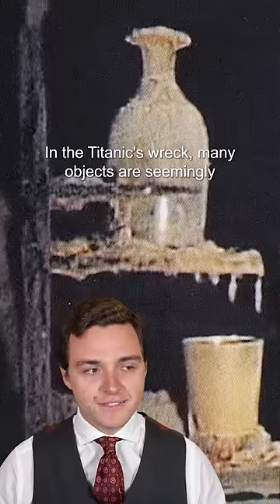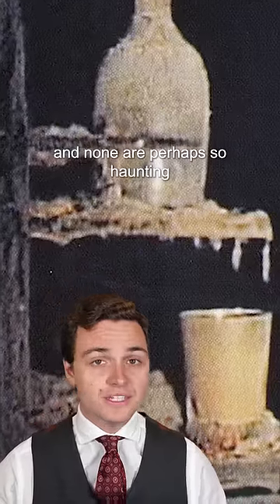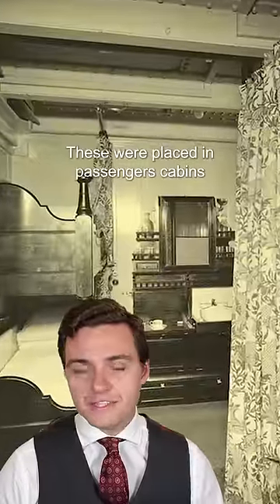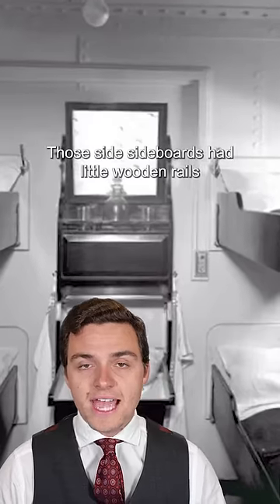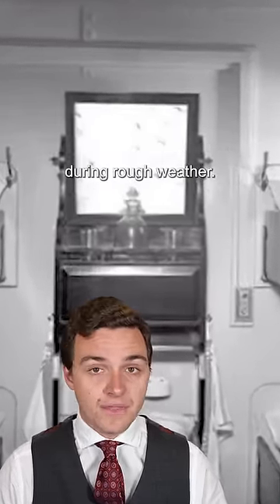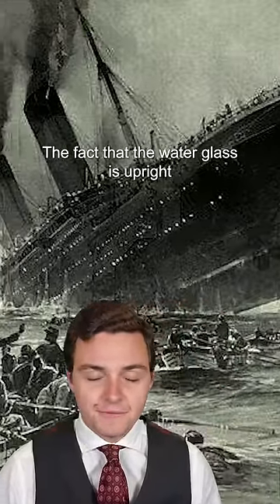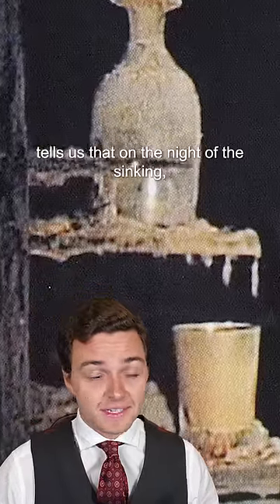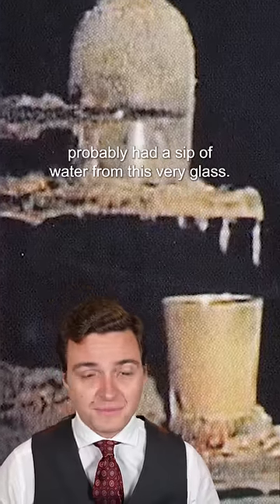The Most Haunting Object Found In Titanic's Wreck